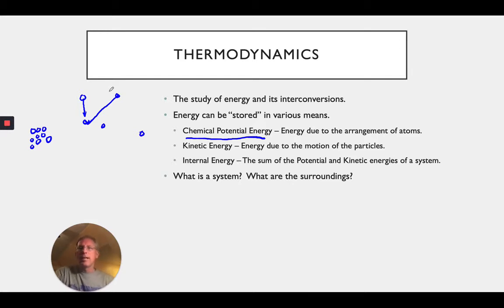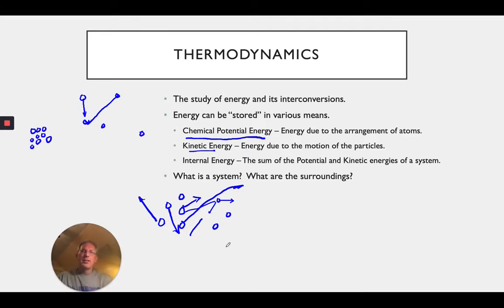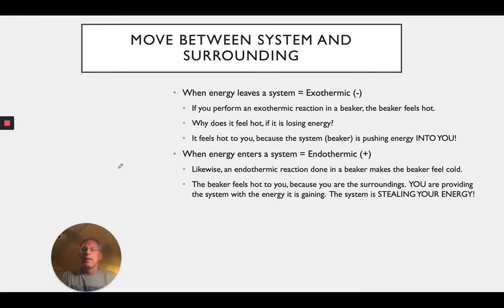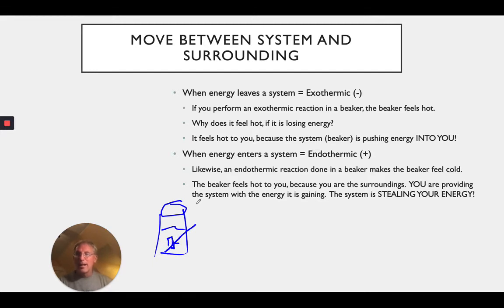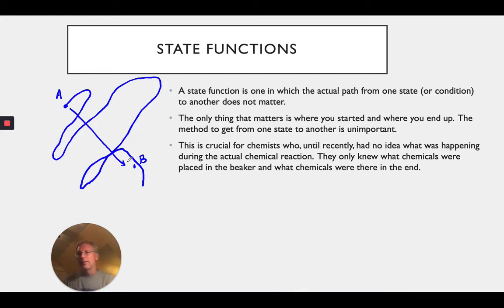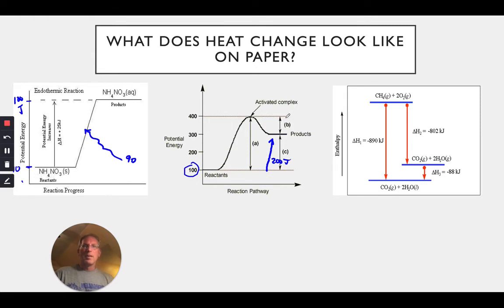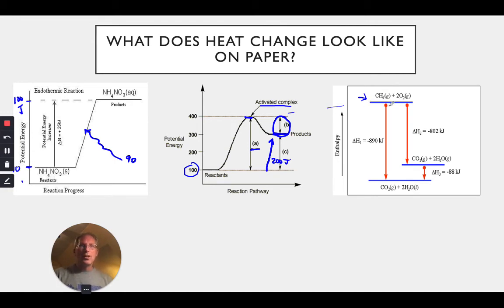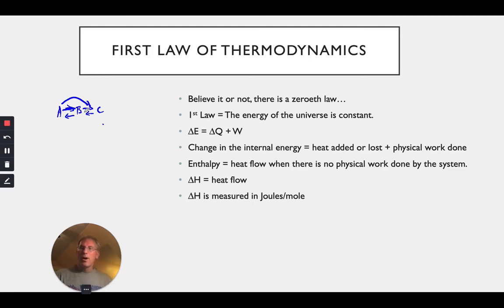Intro to Thermodynamics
This is an introduction to the vocabulary and graphs of thermodynamics.  In particular, the ideas of exothermic and endothermic reactions are explained along with the concept of enthalpy.